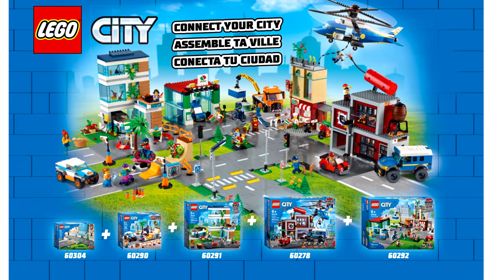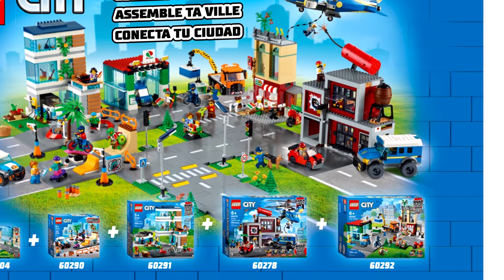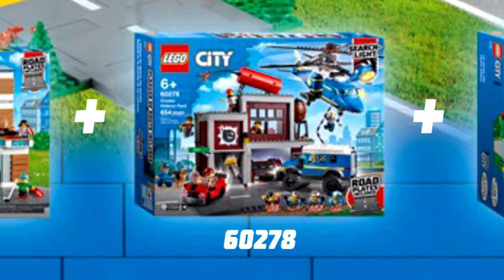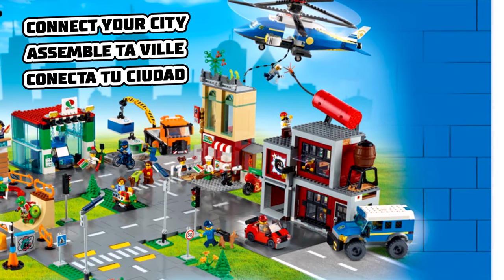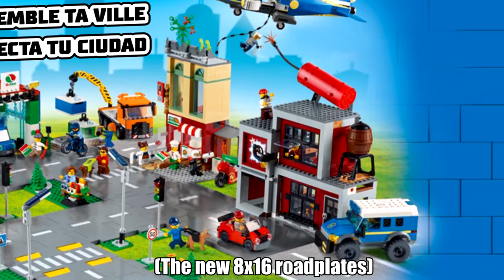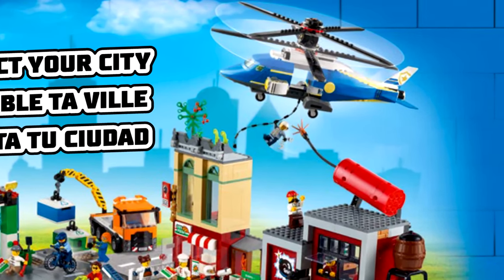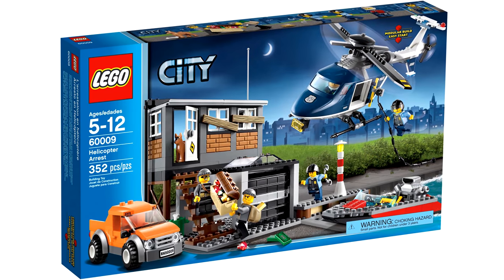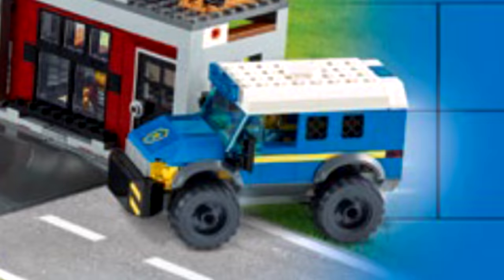LEGO City Spring 2021 Crook Hideout! Fresh idea... aside from BILLIONTH Police Helicopter. 😐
The LEGO City Crook Hideout from Spring 2021 has been revealed, and it's a pretty cool set aside from the 1000th LEGO City Police Helicopter.

And thanks Samad!

COMMENT RULES:
1) No number spam (as in 1st, 2nd, 3rd, etc). This is annoying and usually has NOTHING to do with the video. Also no "I'M EARLY" jokes. Those, again, have nothing to do with the video and are rarely constructive. Or comment spam, like "Legend has it nobody can like this comment!"
3) Don't be offensive. I'm keeping this one vague for a reason. Keep everything PG-rated, not even PG-13.
4) Don't spoil movies that just came out in theaters (as in, within a one month window).
5) Treat others with respect.
6) No political discussion, please. I'll remove any comments that break these rules. This is NOT because I'm an advocate for censorship.
7) No comments counting up or down to a certain day, like what Kremit used to do. The joke has ran its course...